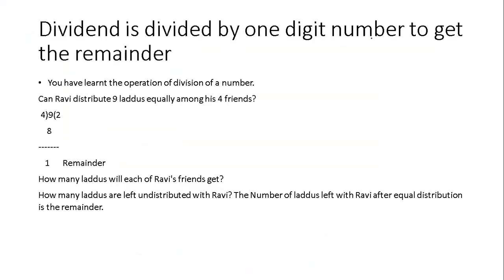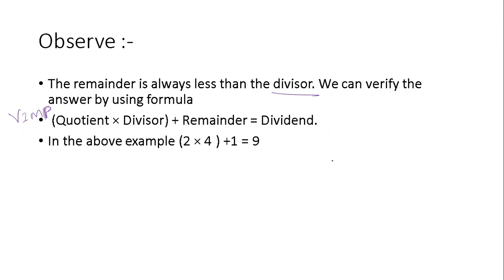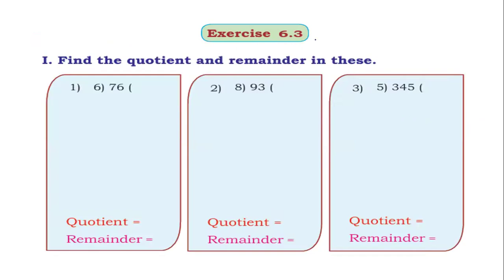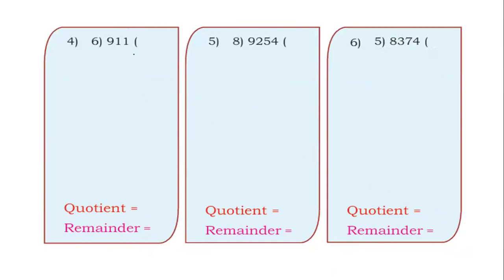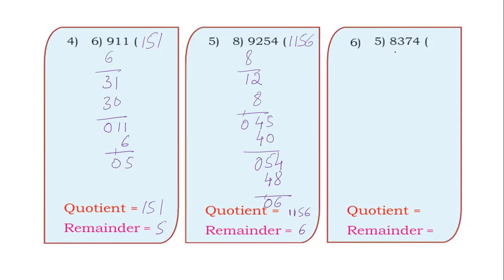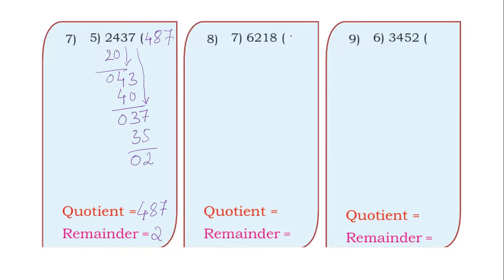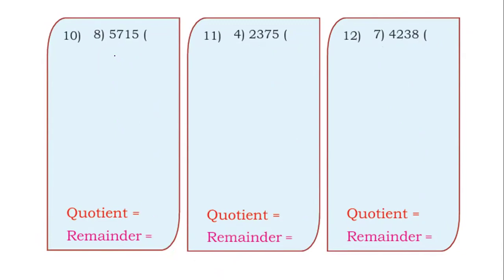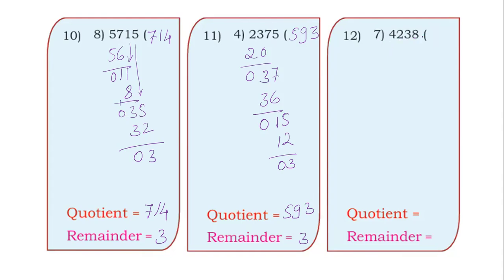4th Std Mathematics Part-I | Chapter-6 DIVISION Exercise 6.3|Dividend is divided by one digit number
Dividend is divided by one digit number to get the remainder

You have learnt the operation of division of a number.
Can Ravi distribute 9 laddus equally among his 4 friends?
 4)9(2
    8
1
Remainder
How many laddus will each of Ravi's friends get? How many laddus are left undistributed with Ravi? The Number of laddus left with Ravi after equal distribution is the remainder.

Observe :-
The remainder is always less than the divisor. We can verify the answer by using formula
(Quotient × Divisor) + Remainder = Dividend.
 In the above example (2 × 4 ) +1 = 9

 Here's a detailed and simple explanation of 76 ÷ 6 :
 Step 1: What does 76 ÷ 6 mean?
It means you are trying to share 76 things equally between 6 groups.
Imagine you have 76 candies, and you want to divide them equally among 6 friends. How many candies will each friend get?
 Step 2: Start dividing
Ask: How many times does 6 fit into 76?
Let’s try some guesses:
• 6 × 10 = 60
• 6 × 12 = 72
• 6 × 13 = 78 (too much!)
So, 6 fits into 76 a total of 12 times, because 6 × 12 = 72, and that's the closest number to 76 without going over.
🟡 Step 3: What's left over?
Now subtract:
76 - 72 = 4
So, after giving 12 candies to each of the 6 friends (12 × 6 = 72 candies), you still have 4 candies left.
 Final Answer:
Each friend gets 12 candies, and there are 4 candies left.
That’s:
76 ÷ 6 = 12 remainder 4
or as a decimal:
 76 ÷ 6 = 12.666...
(You can also say about 12.67 if you're rounding to two decimal places.)